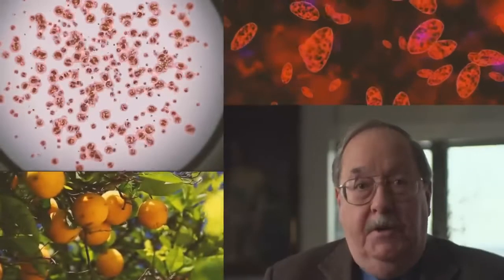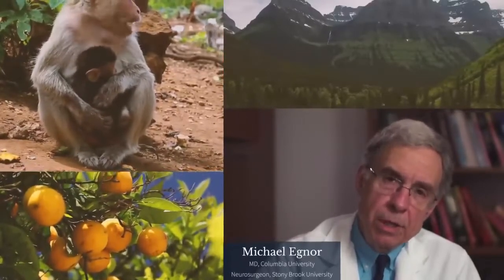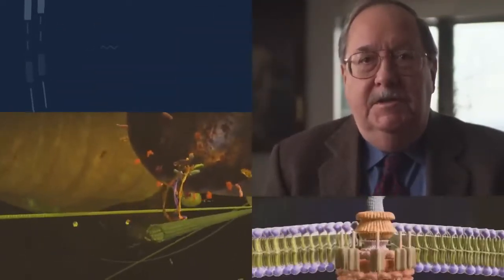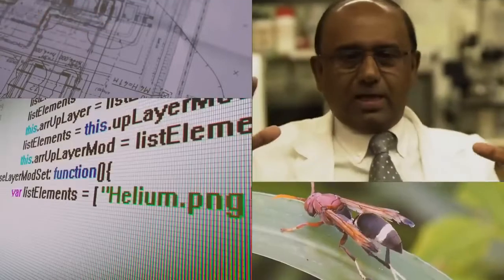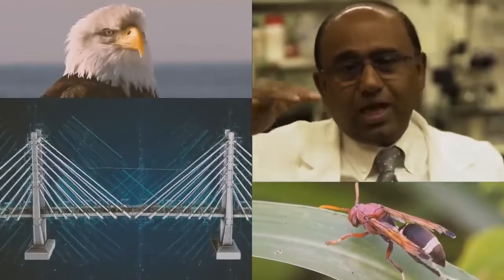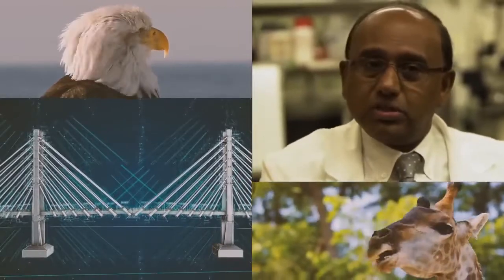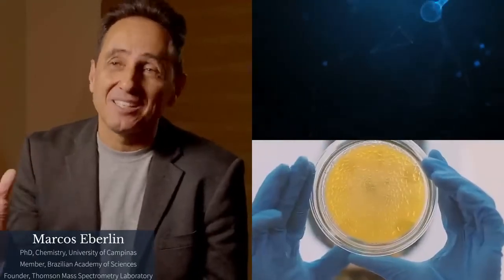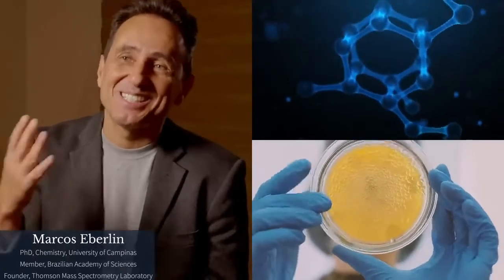Scientists Speak Up For Intelligent Design Evidence Observed In Nature !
VISIT THE COMPLETE ARCHIVES -

NOW FEATURING SCIENTIFIC STUDIES SUPPORTING INTELLIGENT DESIGN, BOOKS AND TECHNICAL INFORMATION ON CREATION SCIENCE.